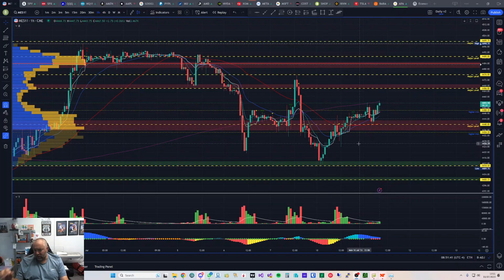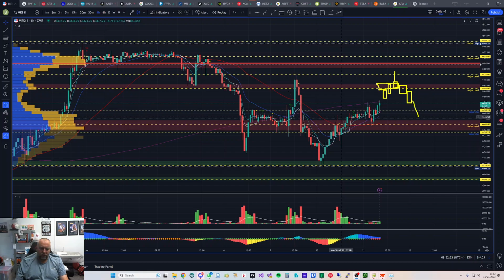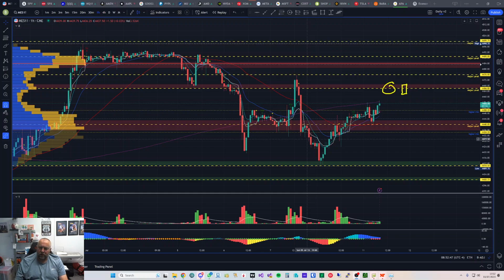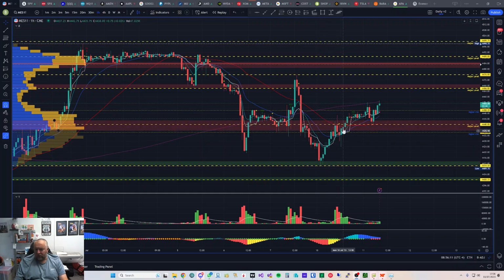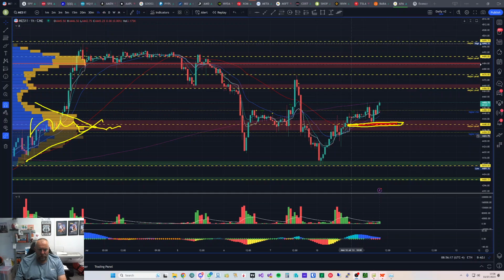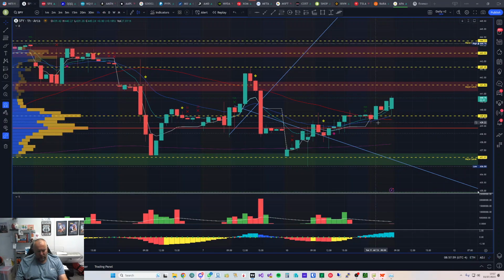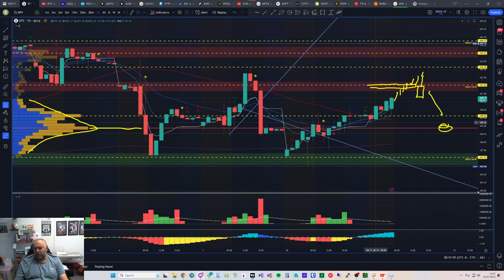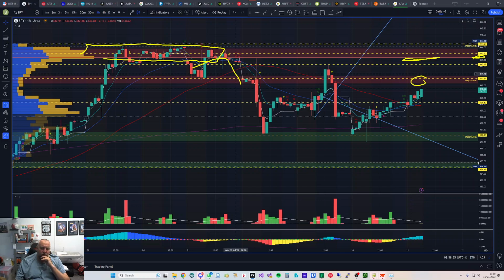Trade Plan - $MES $SPY $ES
Jule 11th 2023 Trade Plan - My Trade plan for $ES $SPY $MES $QQQ $NQ $MNQ